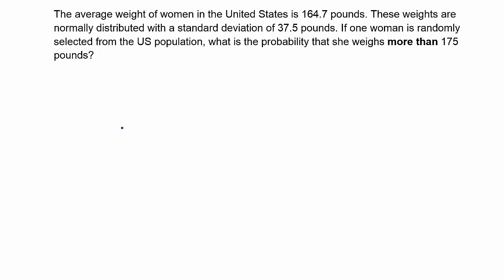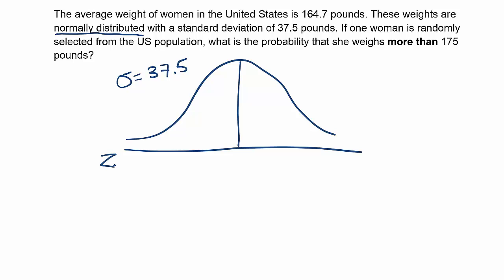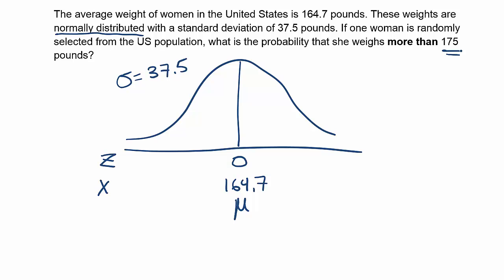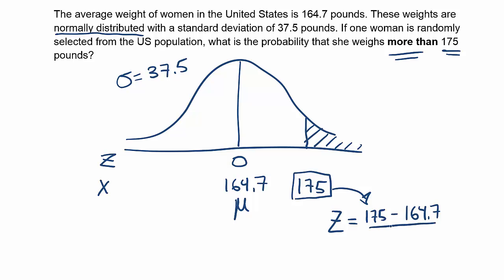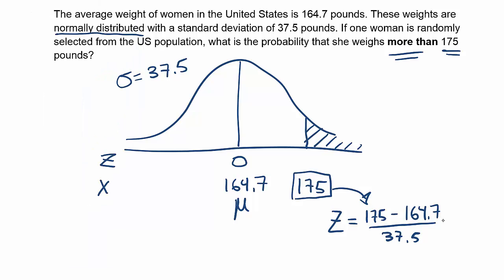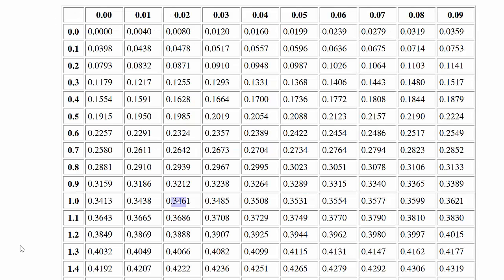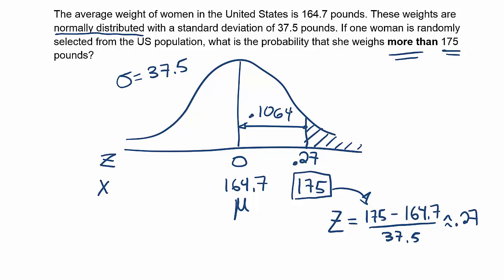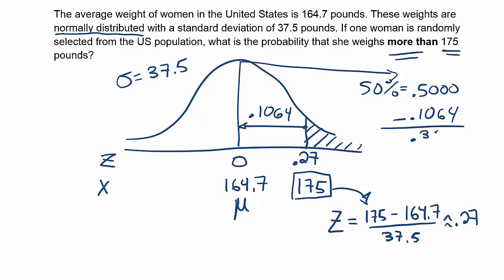Nonstandard Norm Prob Case1